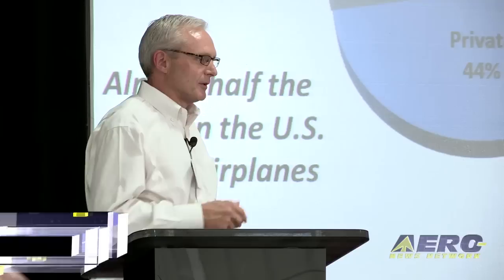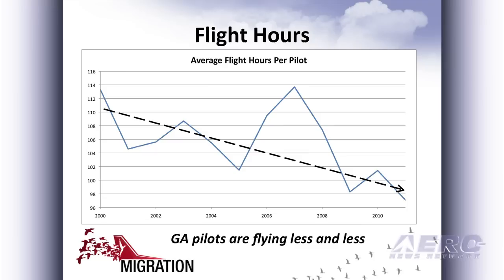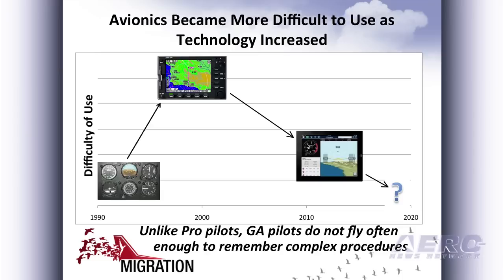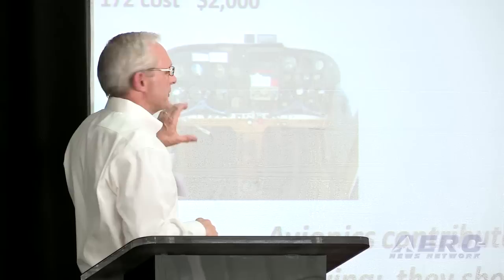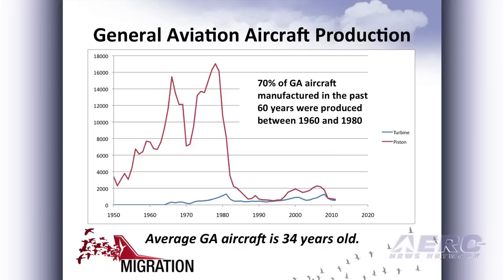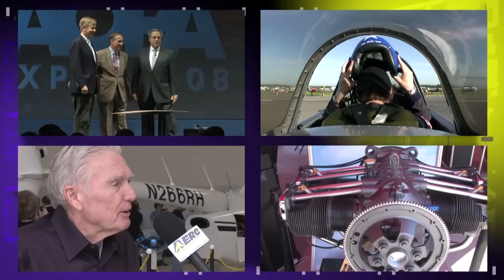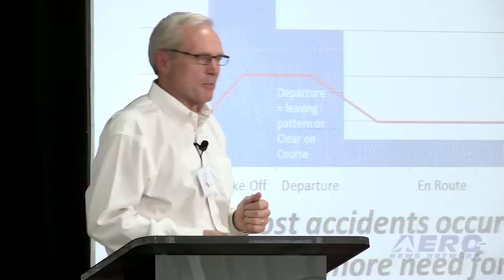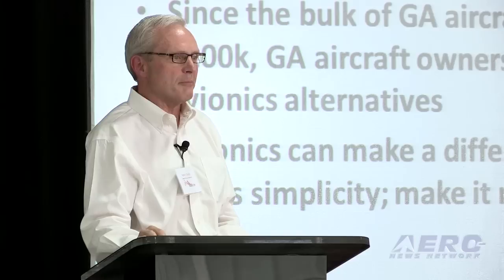Aero-TV: Bendix/King's Kevin Gould -- GA Avionics Cost and Complexity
B/K's Kevin Gould Provides Insight Into GA's Potential Future

At its Migration Flight Training Conference last October, the Redbird folks that their school has graduated 20 Private Pilots, as well as completed 18 instrument ratings, one multi-engine rating and one instrument instructor certificate.

It took an average of 38 flight hours to complete the private pilot rating, which is less than two-thirds the national average. The same Redbird event provided an outstanding opportunity for some of aviation's visionaries to opine about the future of GA -- including Bendix/King Boss Kevin Gould.

Gould has big plans for B/K... "In early 2012, Bendix/King took a major step forward by setting up independent business operations functioning within Honeywell. This new business model gives us the independence and flexibility we need to respond to the unique needs of light aircraft owners and pilots, like yourself. With our new operations, based in Albuquerque, New Mexico, we are confident we are on the right path to better serve your aviation needs."

Kevin adds that, "As a pilot, I am passionate about flying. Just like you! At Bendix/King, we are a team of aviation enthusiasts.  We are dedicated to discovering and introducing products that capitalize on making it easier for pilots to understand and execute the actions they want to take in the air. To achieve this, we are building on the legacy of Bendix/King while evaluating the technologies available today in an effort to better anticipate the changes in evolving interests and needs of the general aviation pilot. You have asked, and we have listened. We will deliver innovative, reliable, cost-effect and intuitive products."

Join ANN and Kevin for some interesting thoughts about the role that B/K plans to play in the future of our industry...